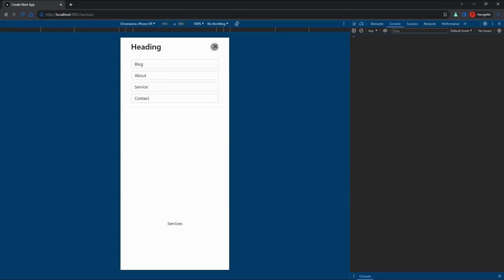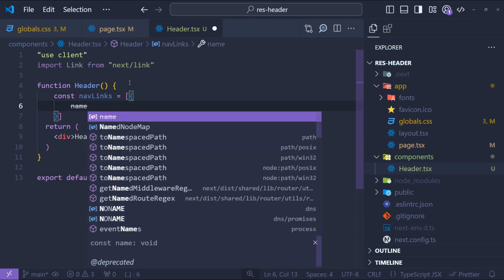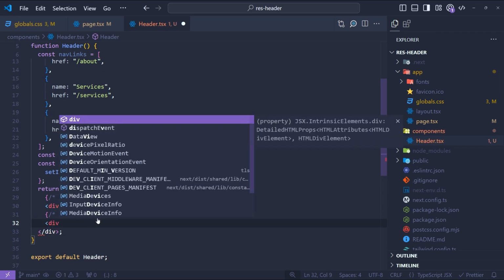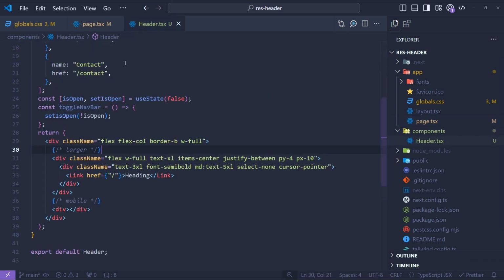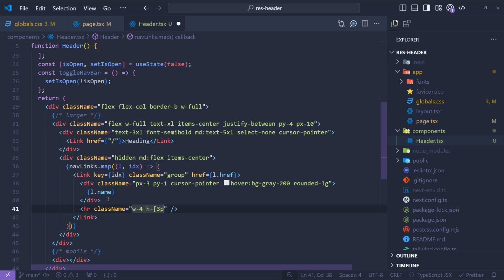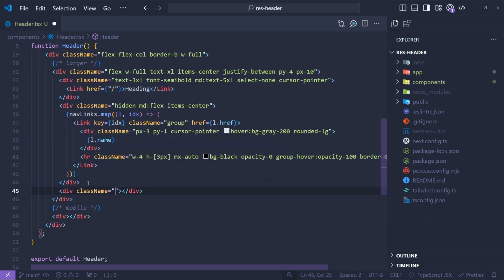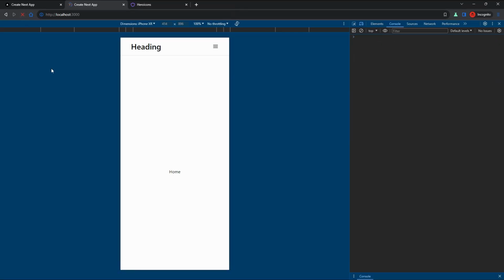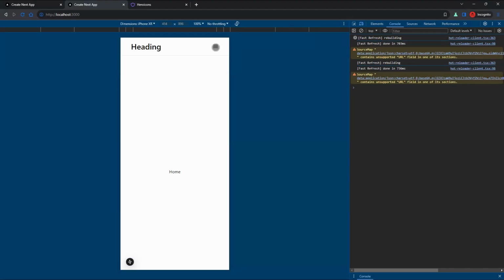Responsive Header in tailwindcss and Nextjs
Building a mobile friendly responsive header in Tailwindcss and Nextjs

🔧 Technologies Used:
Next.js
Tailwind CSS

How to Build a Book Library (CRUD App) with Nextjs 14, AWS Lambda, AWS Api Gateway and DynamoDb

⏰ Timestamps:
00:00 - Demo
00:17 - Settingup Nextjs App
01:12 - Creating Header Component
07:19 - Creating other pages
08:00 - Building Mobile Nav